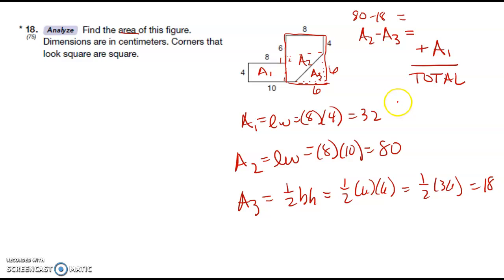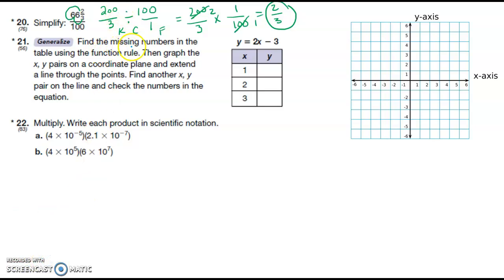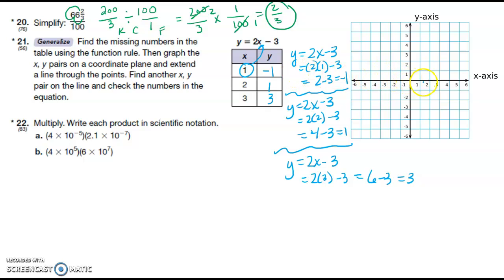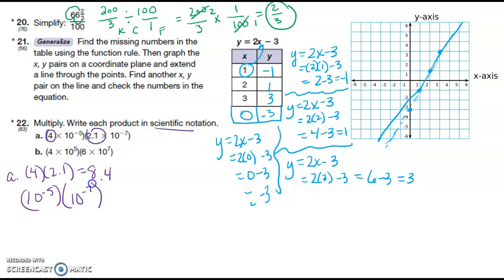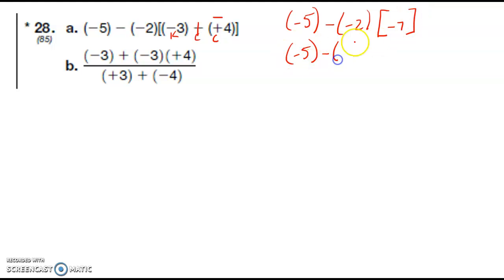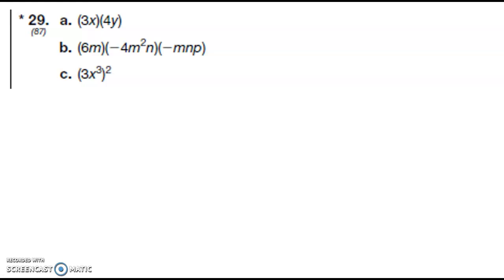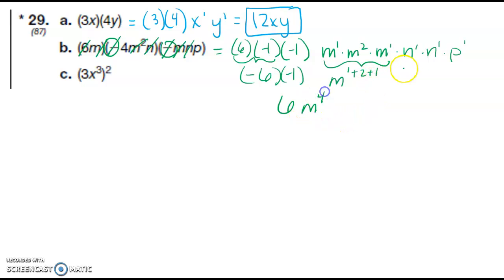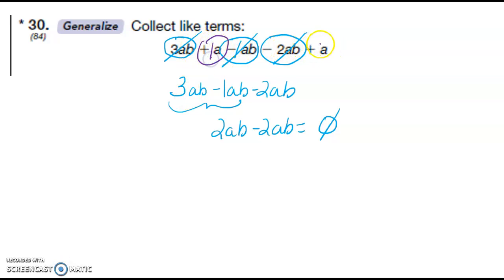Lesson 87 Practice Set and Starred Part 2 of 2